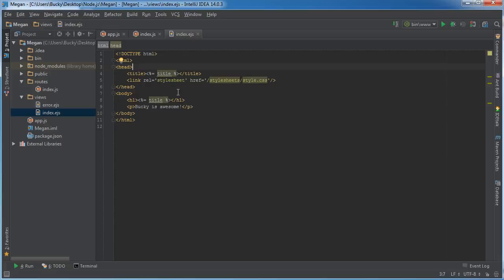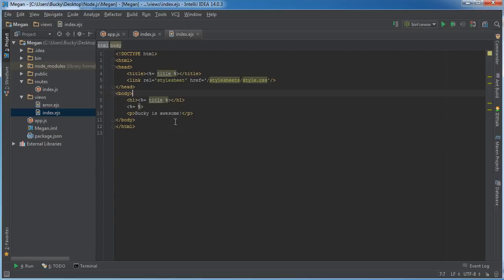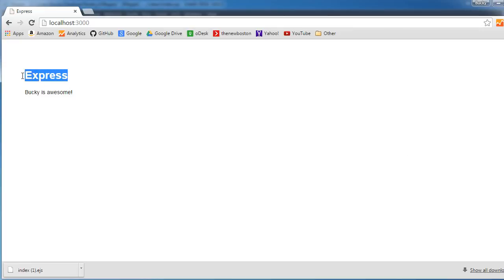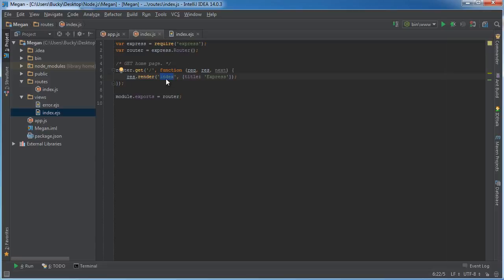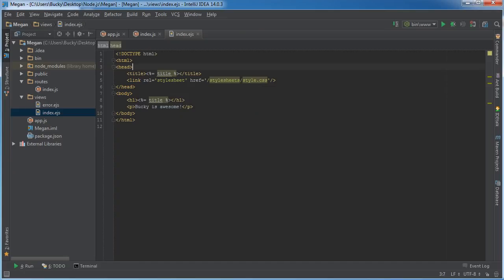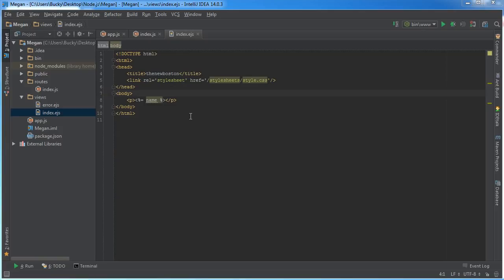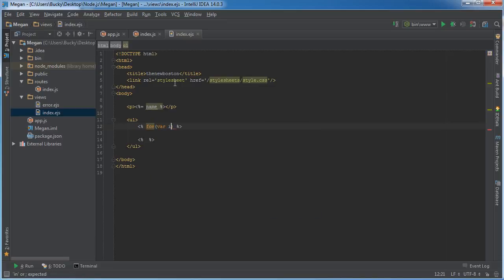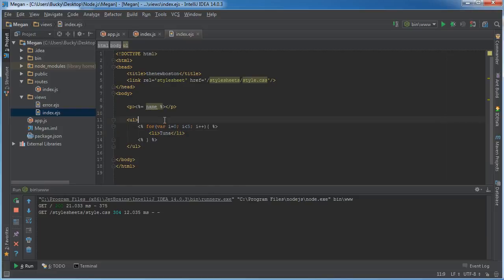Node js Tutorial for Beginners 19 EJS